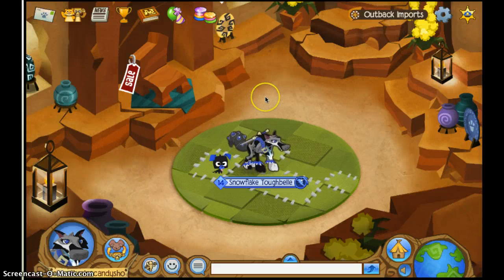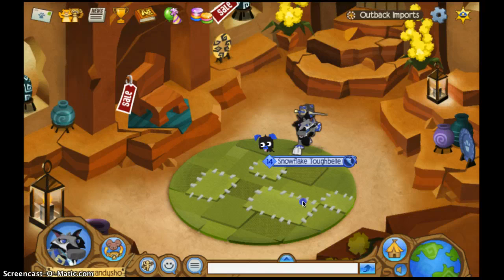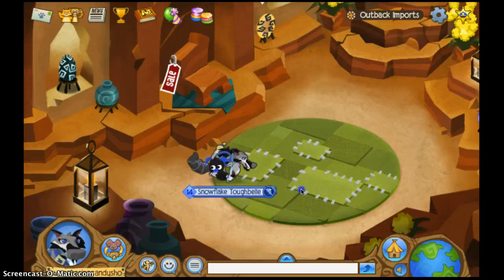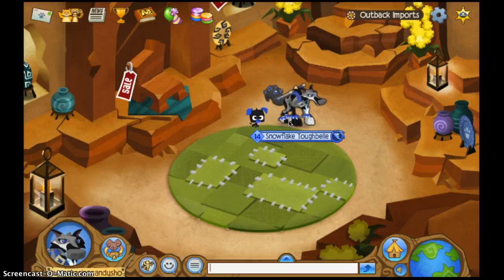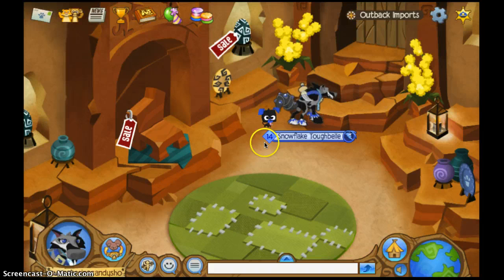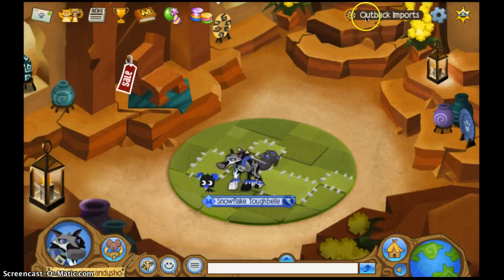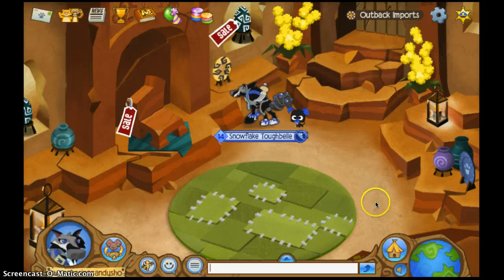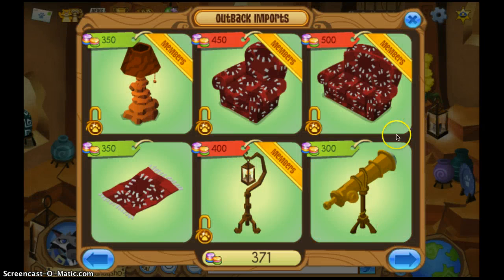Animal Jam: place to place Ep. 18 Outback Imports!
WOO the series is back on! enjoy!